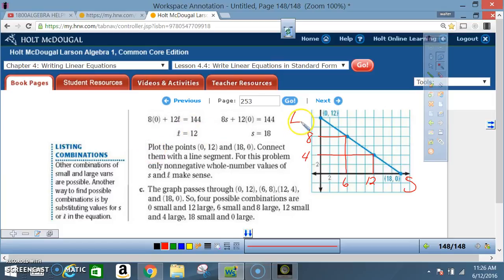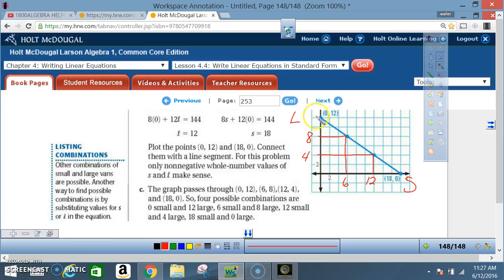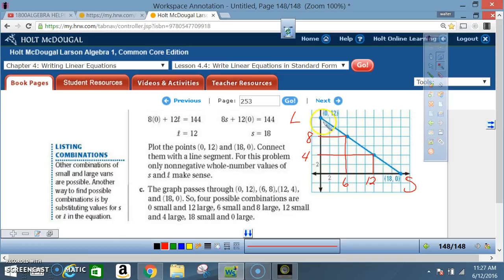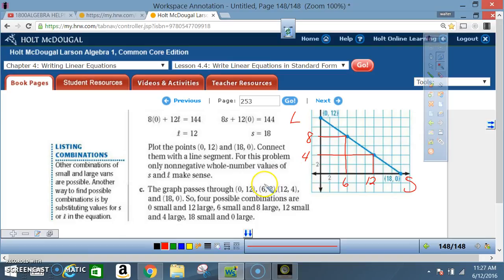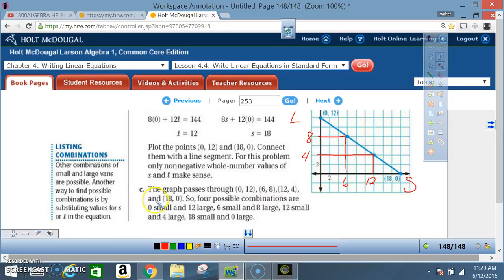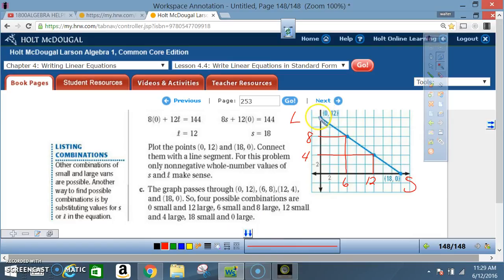4 4 PART2 WRITE LINEAR EQUATIONS IN STANDARD FORM EXAMPLE5 ENDING